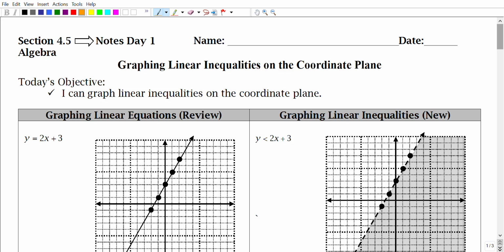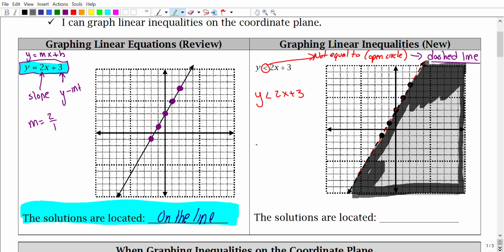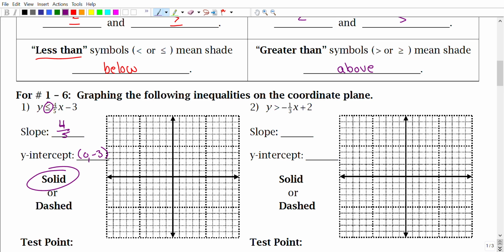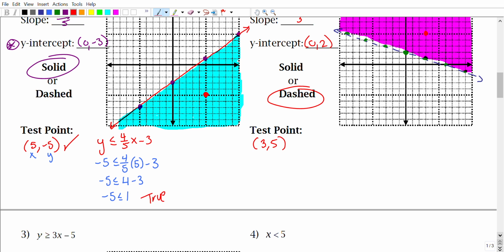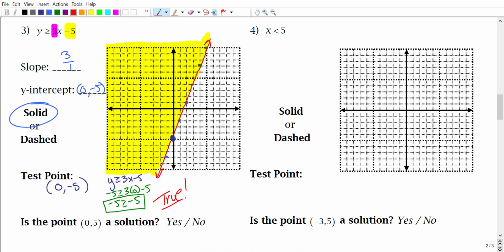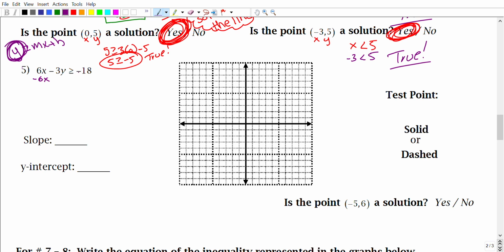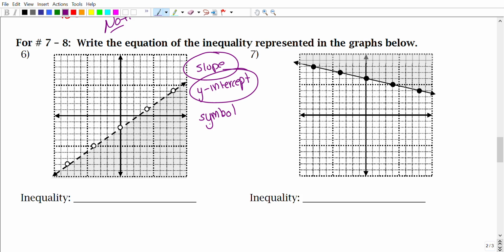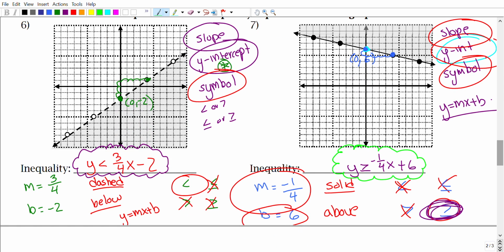4.5 (day 1) Notes - Graphing Linear Inequalities on the Coordinate Plane